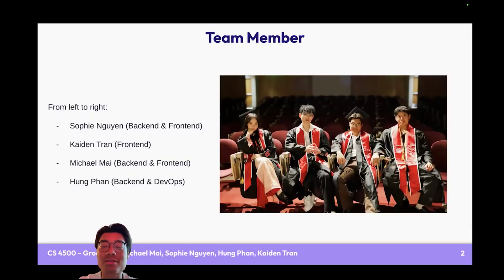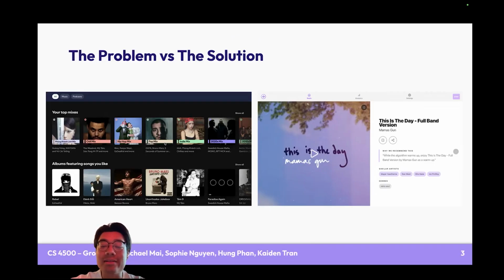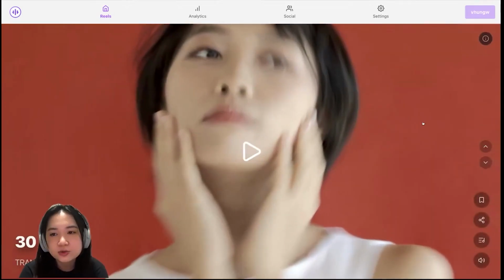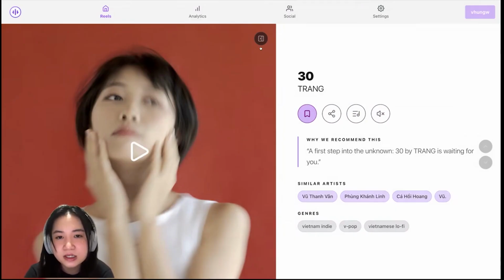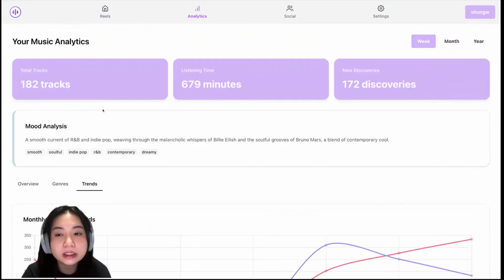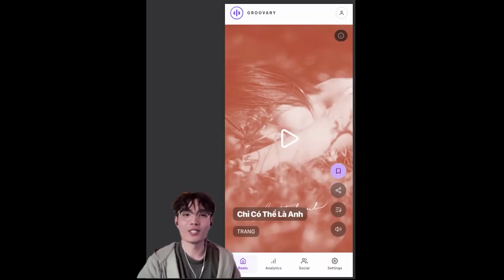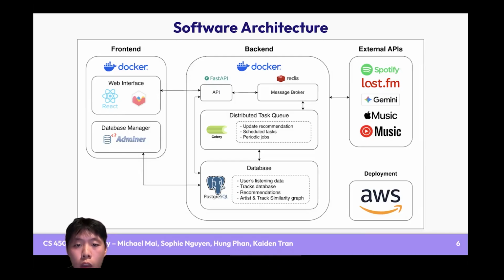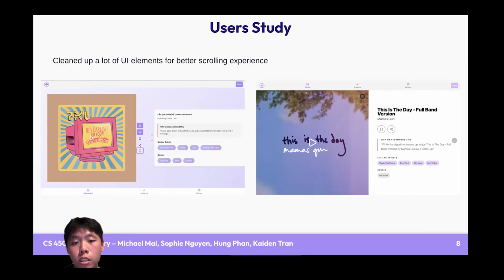Groovary — Kahlert School of Computing, Utah, Spring 2026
Groovary is a music discovery and insight platform that unifies personalized short-track previews, interaction-aware recommendations,  and dashboard analytics in a single workflow. Instead of switching across disconnected tools for discovery, saving, and reflection,  users can evaluate tracks quickly and understand how their listening behavior evolves over time. Groovary solves the problem of shallow and fragmented music recommendations by focusing entirely on a user's true personal taste rather than trends or platform-specific data.  Unlike traditional streaming services, it aggregates listening behavior across multiple platforms to build a more complete and accurate profile of the user, enabling highly tailored recommendations. It also improves the discovery experience by presenting songs in a quick,  engaging reels-style preview format and explaining why each track is recommended, helping users understand their preferences. Additionally, Groovary provides continuous, real-time insights into listening habits, allowing users to track how their musical taste evolves over time instead of relying on limited yearly summaries.